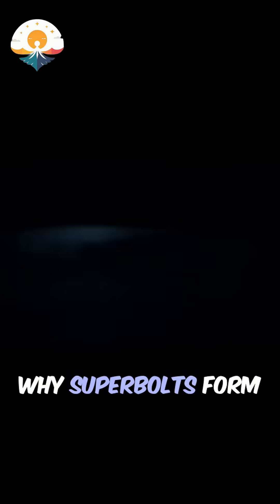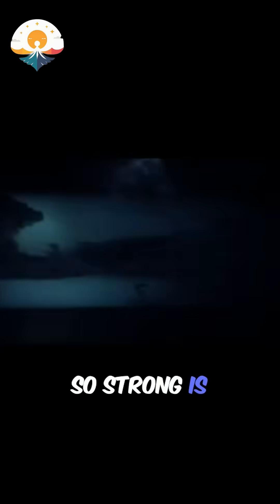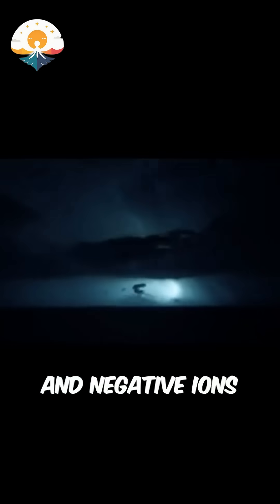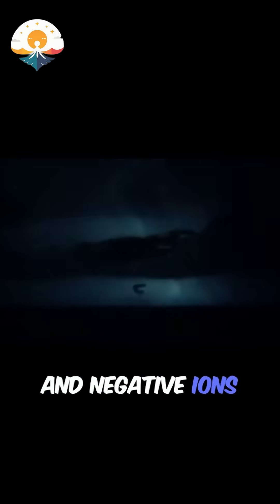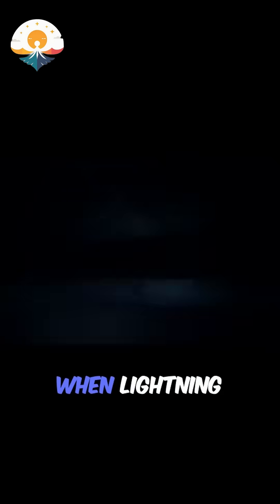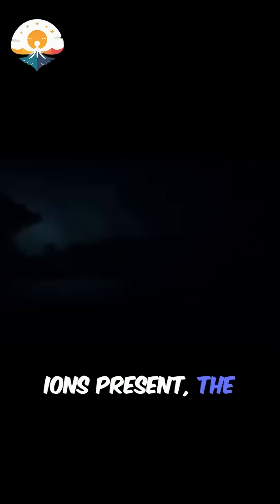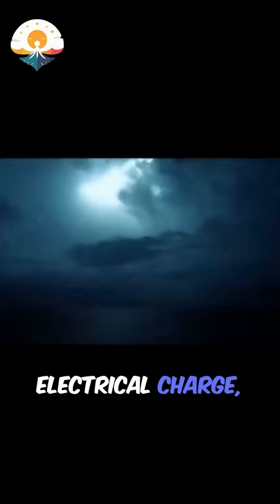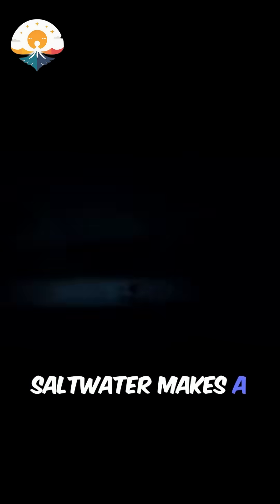The Mystery of Superbolts ⚡🌩️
Stronger than regular lightning, superbolts are ultra-rare, ultra-powerful strikes that can be 💥1,000 times brighter! But what causes them? Let’s light it up!